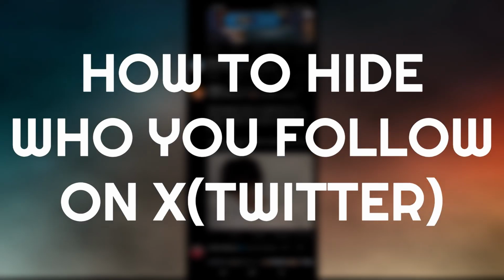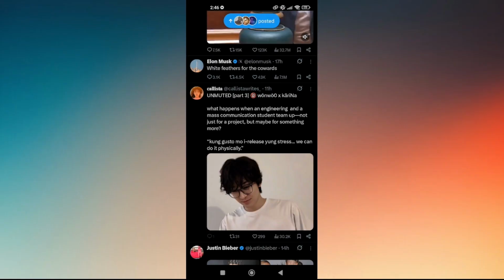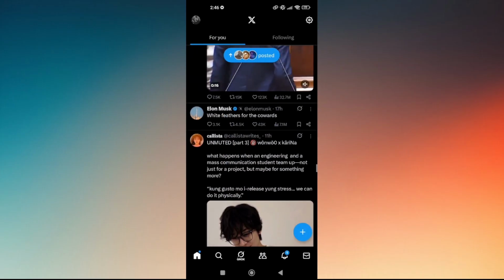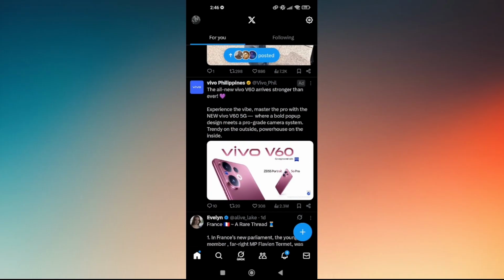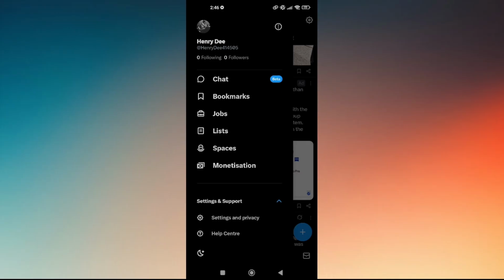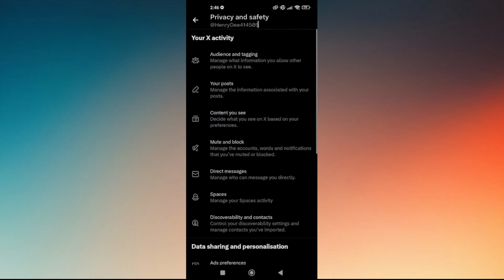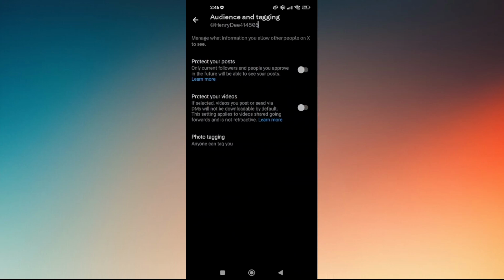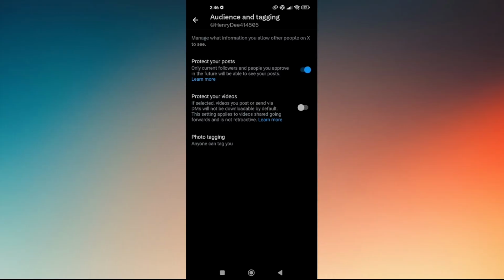HOW TO HIDE WHO YOU FOLLOW ON X (TWITTER) 2026!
In this video I am going to show you how to hide who you follow on X also known as Twitter. You will learn how to control your privacy settings and manage who can see your following list. Follow this tutorial to keep your X Twitter account more private.